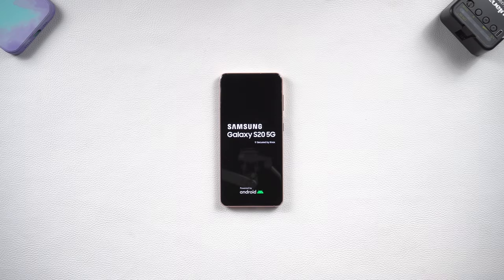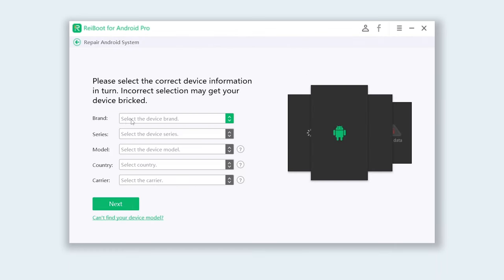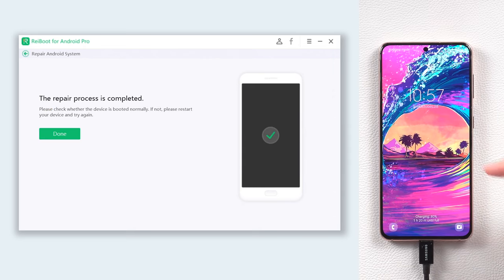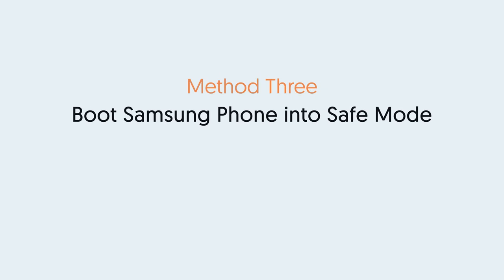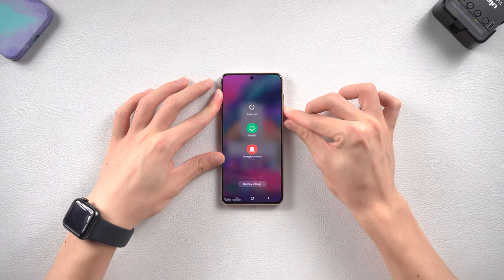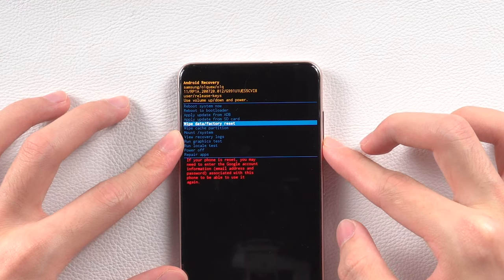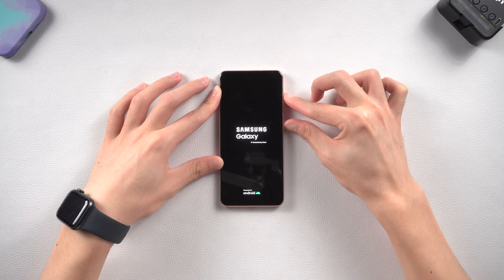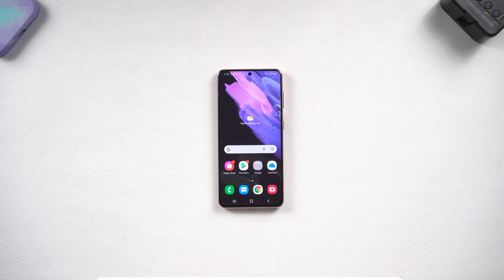How to Fix Samsung Phone Stuck on Logo (Boot Screen) 2023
Try fixing Samsung stuck on the logo, boot loop, boot logo with ReiBoot

This video is going to show you how to fix a Samsung phone stuck on the logo screen, boot loop,  boot logo, Samsung screen, and other similar situations.

👇Why Samsung phone may get stuck on the logo or boot loop?
1. Software Glitches - Software bugs or issues can prevent the phone from booting up properly.
2. Corrupt System Files - Damaged or corrupted system files can cause the device to get stuck on the logo.
3. Hardware Failure - Issues with components like the processor, memory, or other parts can lead to the logo getting stuck.
4. Battery Problems - A drained or loose battery connection may prevent the phone from completing the boot process.
5. Overheating - Excessive heat buildup can trigger the phone to get stuck on the logo as a safety measure.
6. Incompatible Custom ROM/Recovery - Using an incompatible custom firmware can disrupt the normal boot sequence.
7. Motherboard/Component Failure - More severe hardware problems with the motherboard or other critical components can prevent the phone from booting up.

👇How to fix Samsung stuck on logo, boot loop Text Guide
⭐Method 1: Fix Samsung Stuck on Logo with ReiBoot for Android
Install ReiBoot for Android on your PC
Connect your Samsung phone to the PC
Open ReiBoot and click "Repair Android System"
Click "Repair Now"
Select your phone brand, series, models, your country and carrier, and then click "Next"
ReiBoot will begin to download the firmware that is needed
Once the download is done, click "Repair Now"
Put your Samsung phone into download mode by pressing the volume down and power buttons to force turn off the stuck phone, then press the volume up and volume down buttons at the same time until the warning page shows up and choose to get in the download page
ReiBoot will then begin to fix your Samsung phone stuck on logo issue

Press and hold the volume down and the power button
Keep holding until the logo appears

⭐Method 3: Boot Your Samsung into Safe Mode
Press and hold the volume down button and the power button, keep pressing until the black screen appears and then release the power button
Press and hold the volume down button until you enter home page
You will see a "Safe mode" option on the left side
Delete any problematic apps or software that might be causing the issue
Press the volume down and the power button to force restart your phone to exit safe mode

⭐Method 4: Wipe Cache Partition
Press and hold the volume down and the power button, keep holding until the screen is black
Then press and hold the volume up and power button, keep holding until the Samsung logo appears
You should now be in recovery mode
Press the volume down button to choose the "wipe cache partition" option
Choose "yes" and press the power button to confirm

⭐Method 5: Factory Reset
Use the volume buttons to select "Wipe data/factory reset" and press the power button to confirm

Timestamp:
00:00 Intro
00:18 Method One: Fix Samsung Stuck on Logo with ReiBoot for Android (No Data Loss)
01:01 Put Samsung Phone in Download Mode
01:33 Fix Samsung Stuck on Logo with ReiBoot for Android Succeed
01:50 Method Two: Force Restart Samsung Phone
02:14 Method Three: Boot Samsung Phone into Safe Mode
03:13 Method Four: Wipe Cache Partition
04:06 Method Five: Factory Reset Samsung Phone